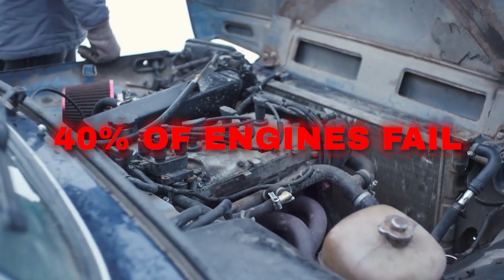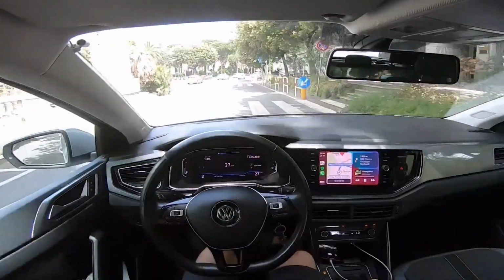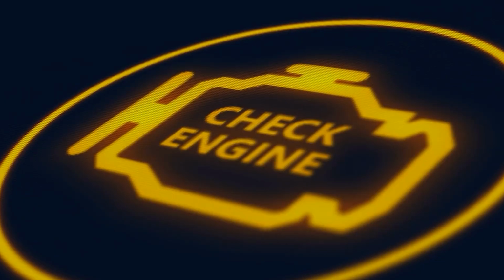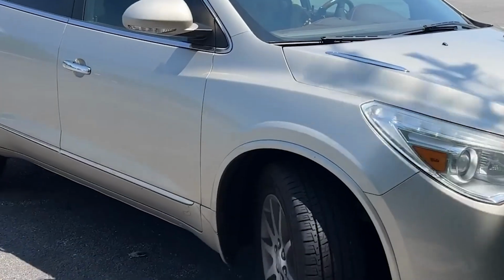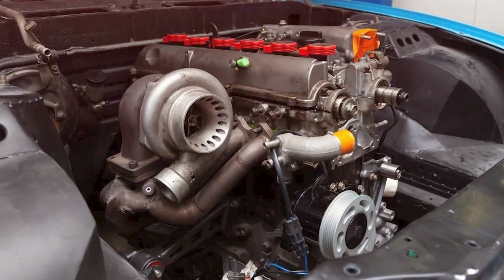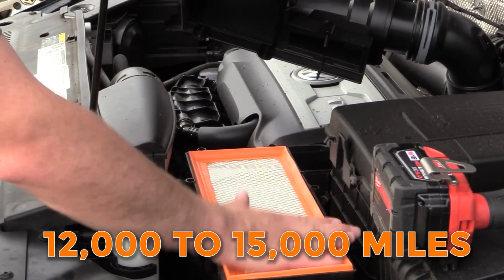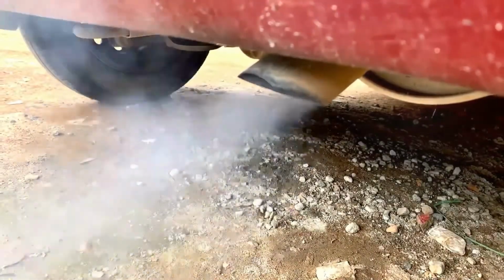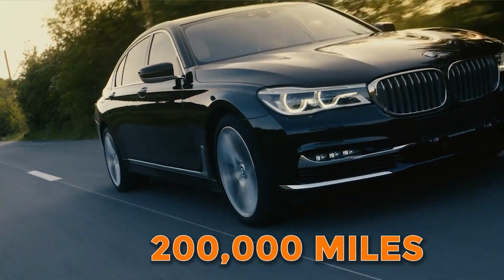Doing This Will Save You Thousands In Engine Repairs (Pro Tips)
Nearly 40% of car engines fail due to bad maintenance. Simple mistakes like rough starts or dirty oil can slowly destroy your engine, resulting in complete stoppage. And fixing it could cost $4,000 to $10,000. Today, I’ll share maintenance tips that will keep your engine running for 200,000 miles.

⬇️ Best DIY Tools and Products:

🚗 Everyday Essentials
► Portable Tire Inflator
► Battery Jump Starter
► Tire Pressure Gauge

🧰 Maintenance Tools
► Ratchet & Socket Set
► Screwdriver Set
► Hex Key Set
► Electrical Disconnect Pliers
► Valve Torque Tool

🔎 Diagnosis Tools
► Scan Tool (Basic)
► Scan Tool (Pro)
► Tire Tread Depth Gauge
► Brake Fluid Tester

Auto Educate is your go-to source for expert car maintenance and repair tips that help you save money and keep your vehicle running smoothly. From DIY fixes to essential upkeep, we break down complex auto repairs into simple, step-by-step guides anyone can follow.